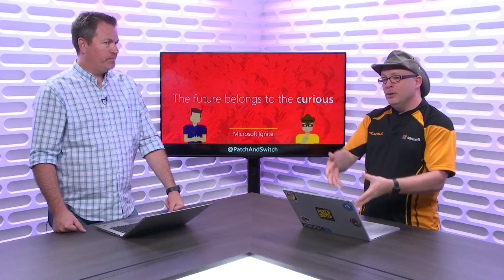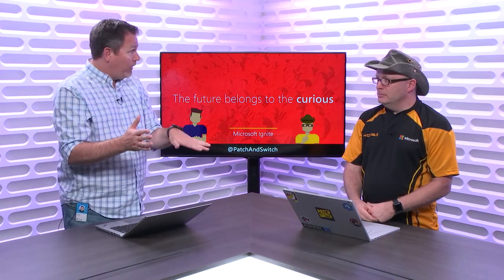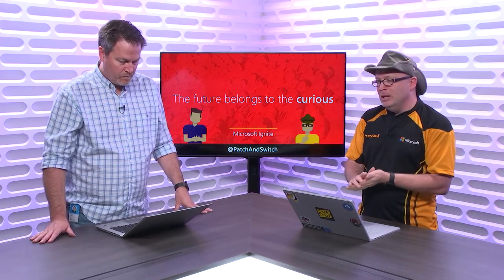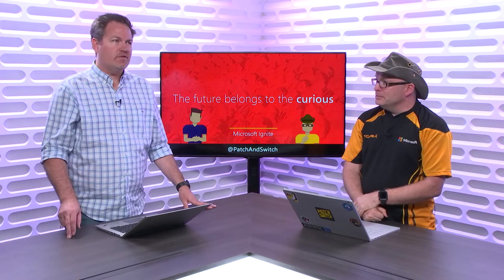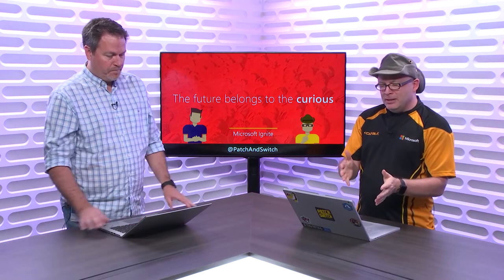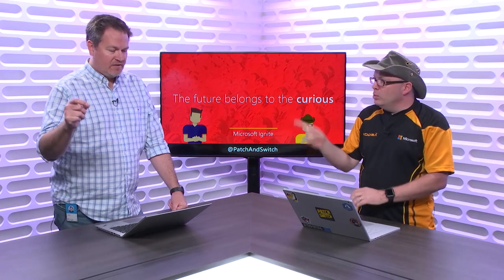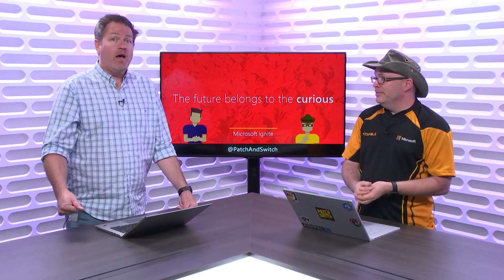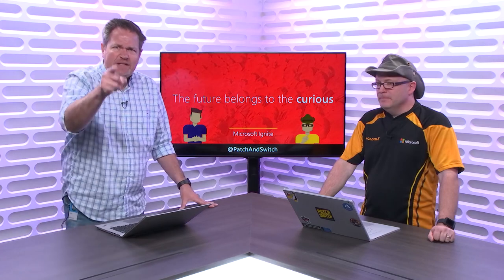Road To Microsoft Ignite: Session Breakdown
With Microsoft Ignite just a few weeks away Patch and Switch share the deconstruction of Breakouts, Theatres, Sessions, workshops and more.